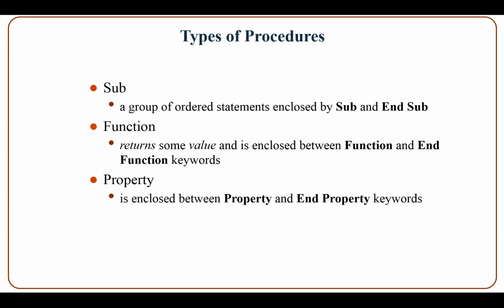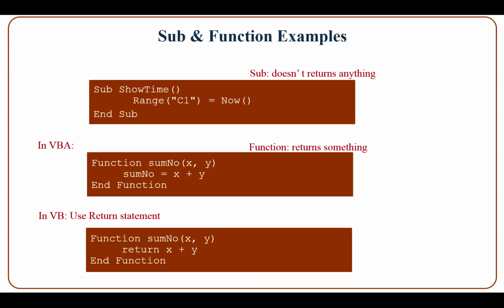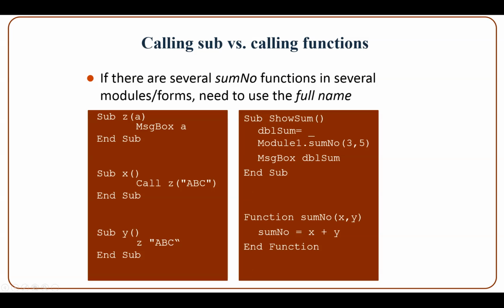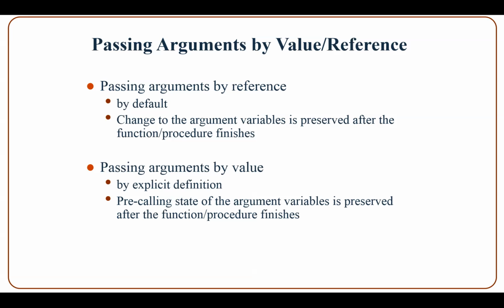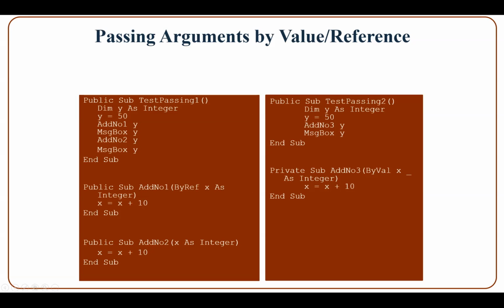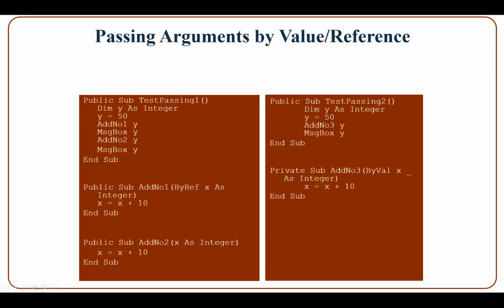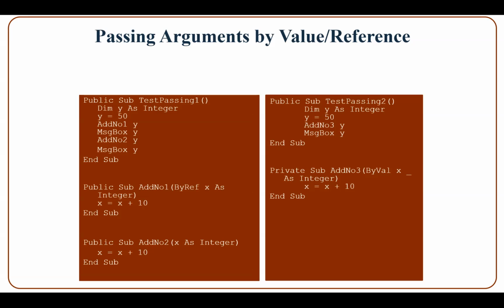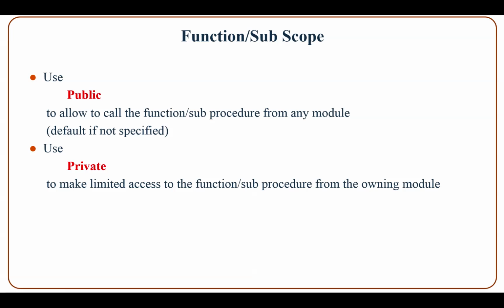VB.NET and VBA Programming: Procedures